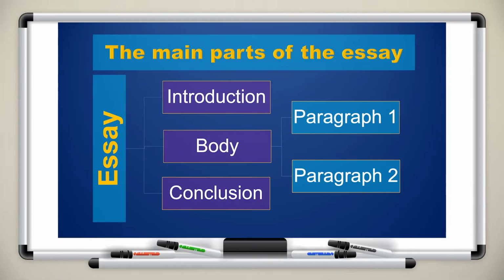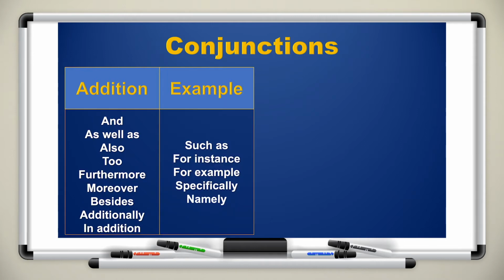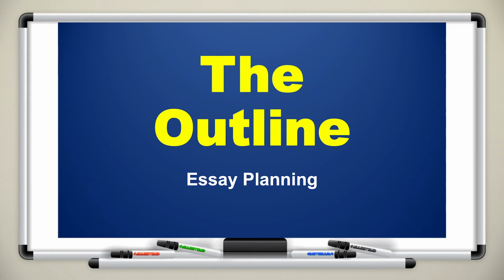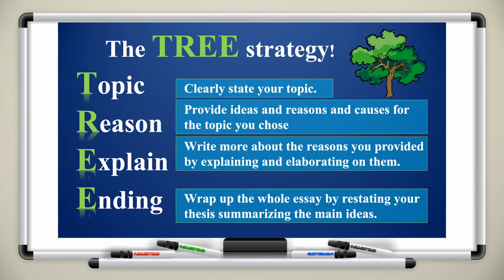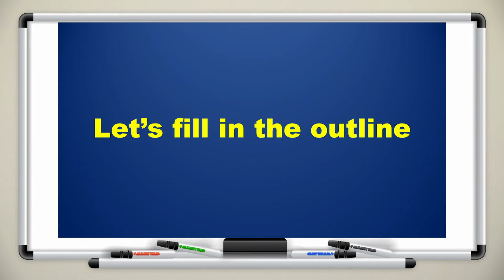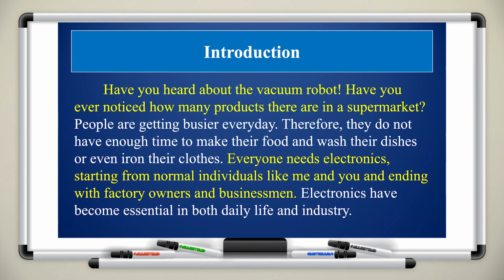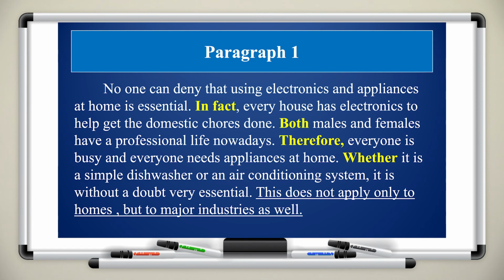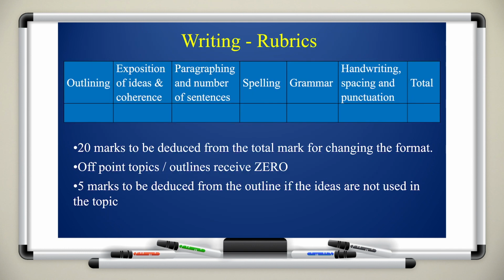اللغة الانجليزية - الصف العاشر - Unit 3 Episode 5 Writing